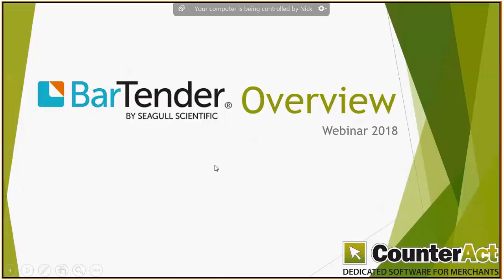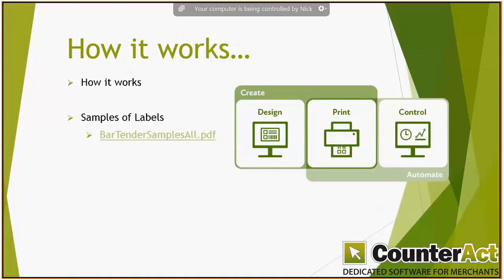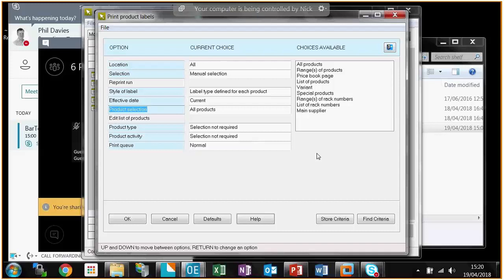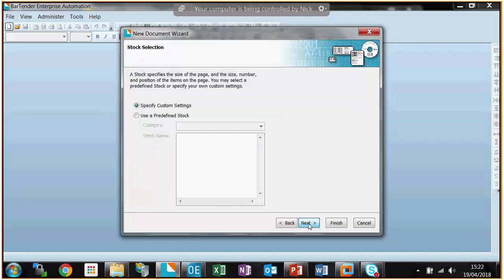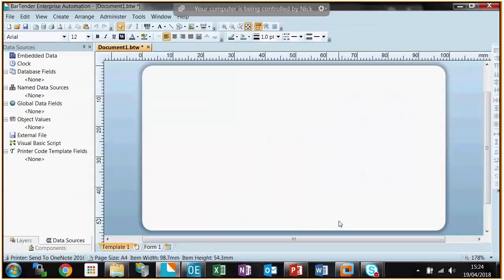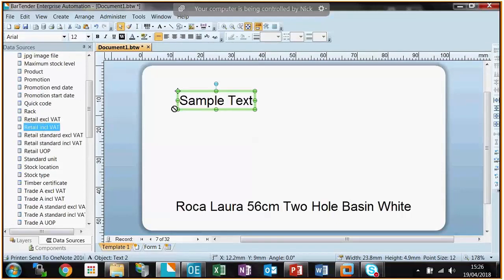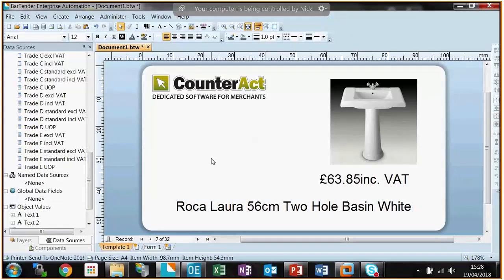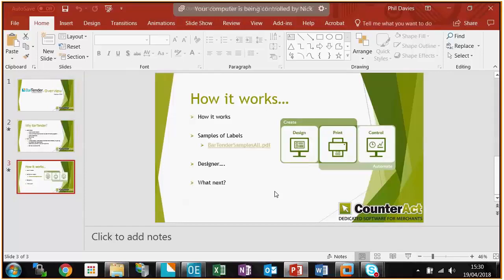BarTender Webinar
Overview of the integration between BarTender label printing and CounterAct